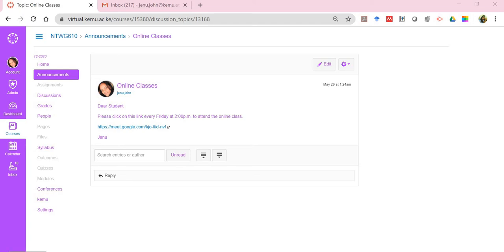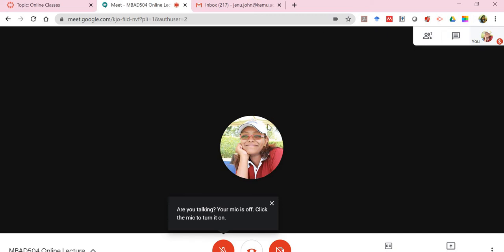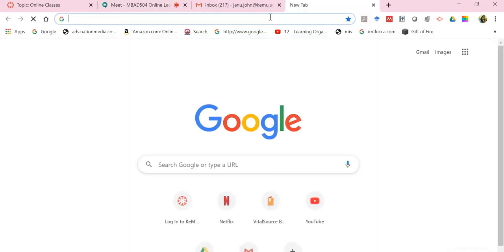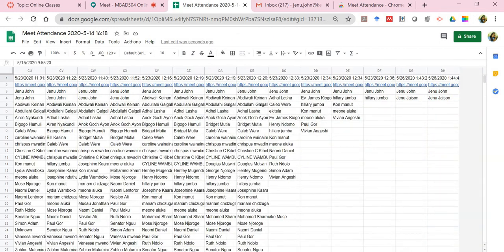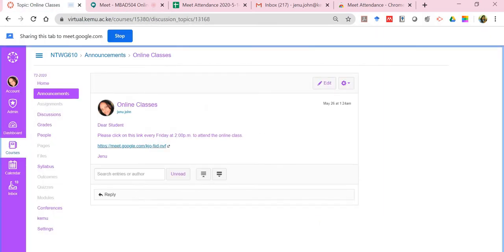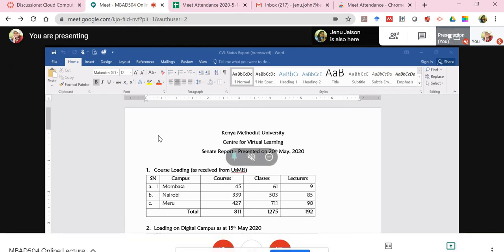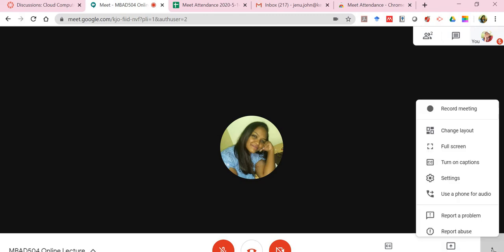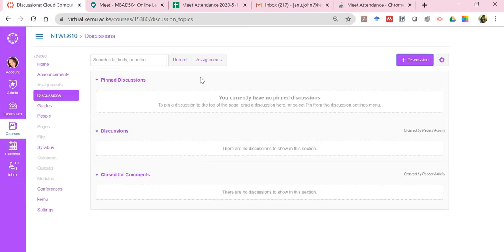KeMU CVL Conducting a Class with Google Meet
How to conduct a class using Google Meet as well as record that class